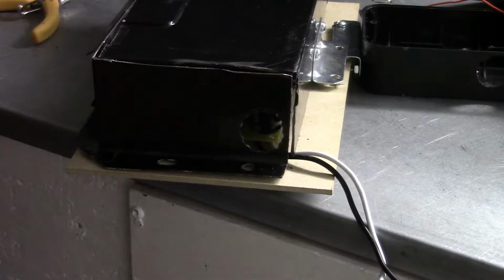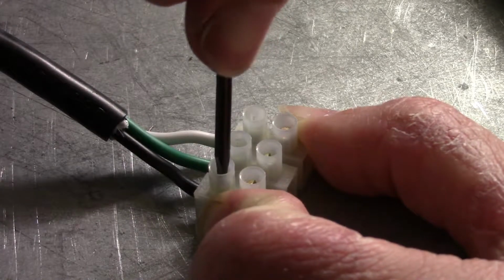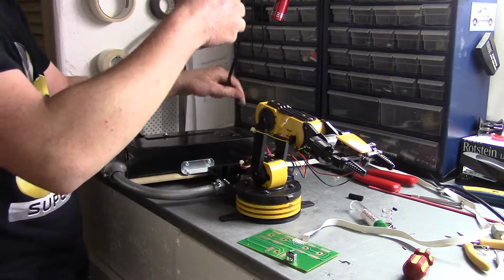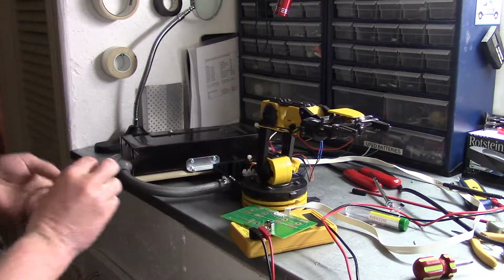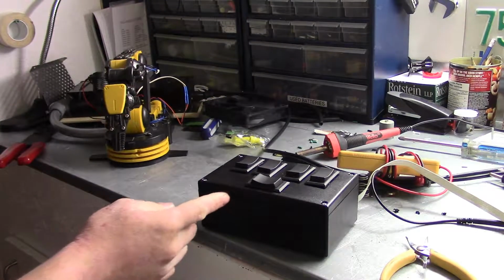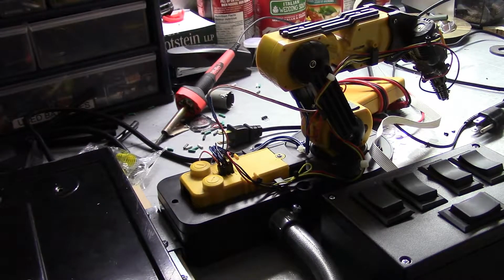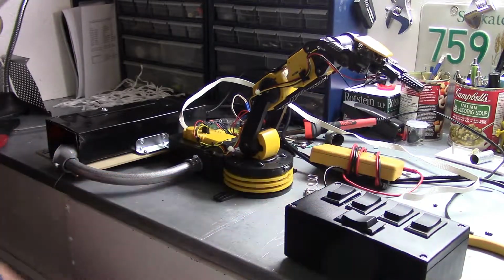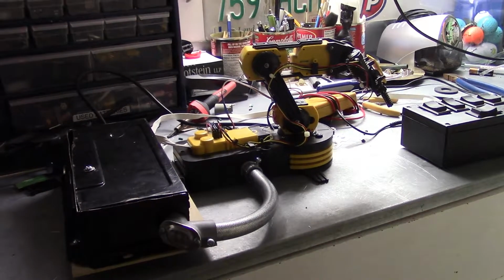Final Assembly | Robot Arm Project Part 4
Hey guys, in this video I complete the upgrades for my robotic arm and I`m very pleased with the result. The upgrades have more than improved the original function.